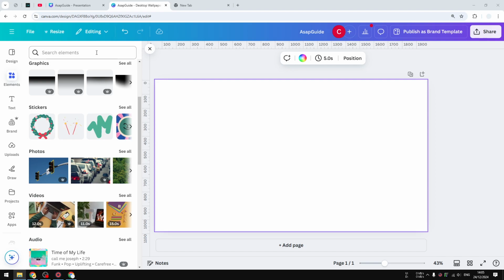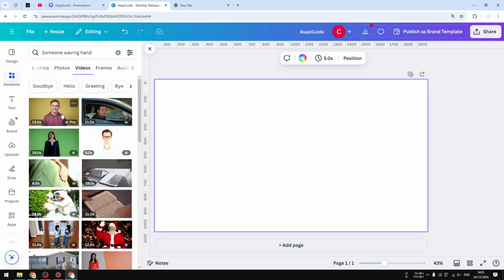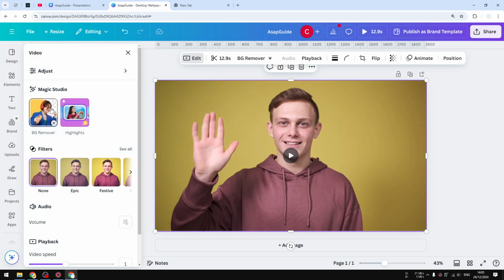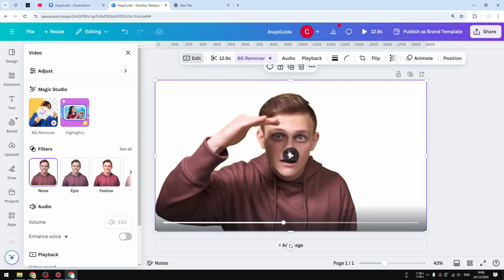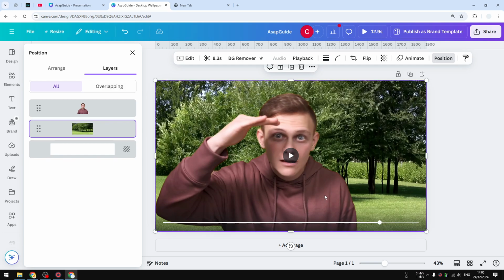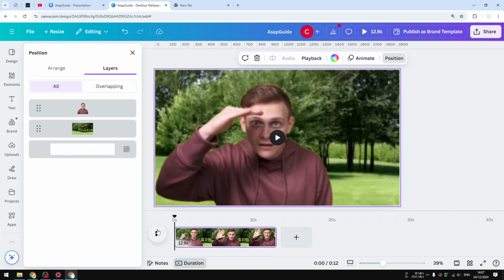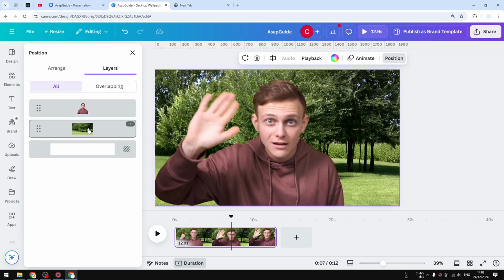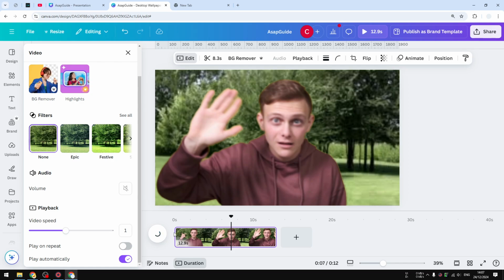How to Change Video Background in Canva Using AI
👉 Learn how to effortlessly change video backgrounds in Canva using AI. This tutorial guides you through the simple process of removing and replacing video backgrounds without a green screen, making it perfect for non-designers. Discover how Canva's AI-powered tools can enhance your videos in just a few clicks. Follow along to transform your videos with new, engaging backgrounds quickly and easily. Ideal for content creators, marketers, and anyone looking to elevate their video content.